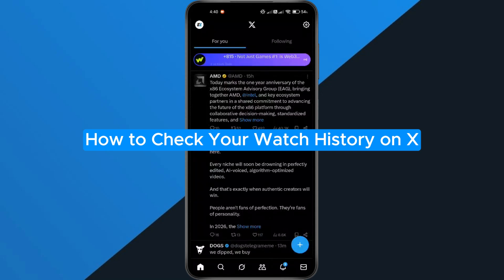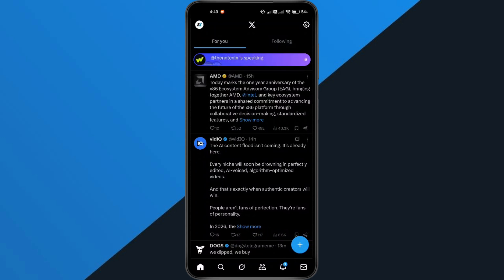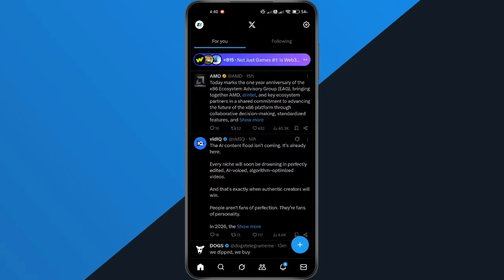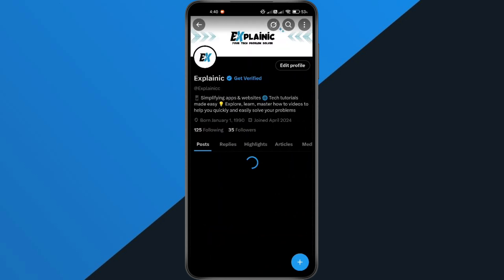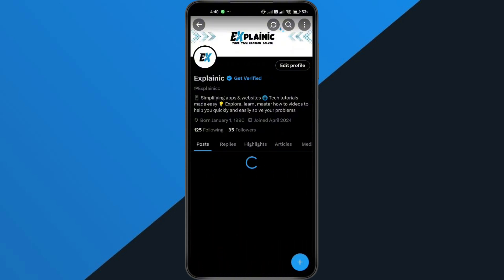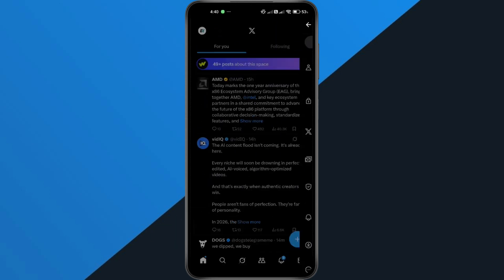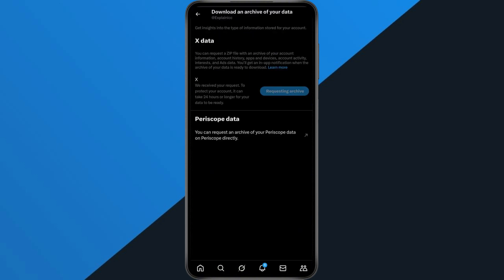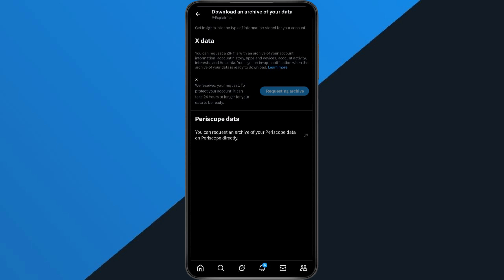How to Check Your Watch History on X (Twitter) - See All Videos You’ve Watched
In this short video tutorial, I show you how to check your watch history on X (Twitter) on your iPhone or Android phone [laptop/PC]. This means you can see all the videos you’ve watched or interacted with on X, including likes and replies. By following this simple step-by-step guide, you can access and download your X/Twitter watch history easily.

Explainic